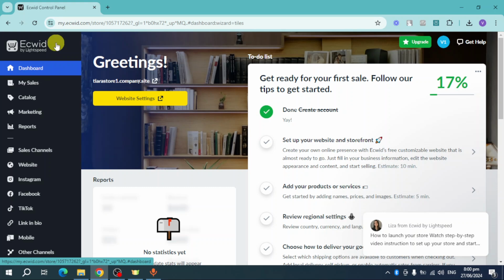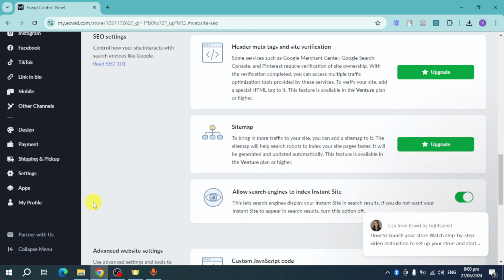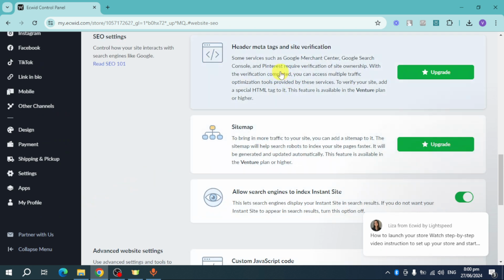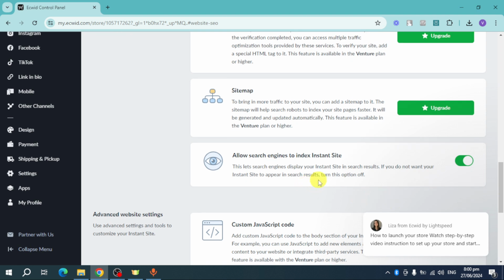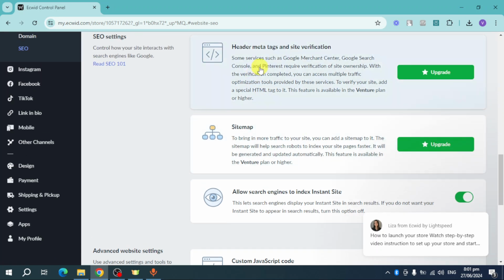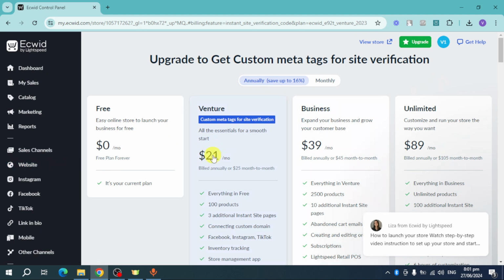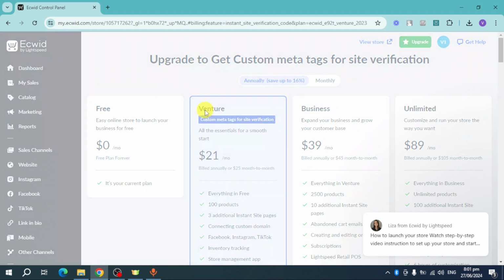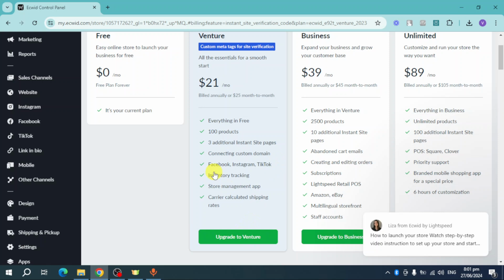How To Optimize Ecwid SEO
Learn how to optimize your Ecwid SEO with this informative video! Discover essential tips and tricks to improve your online store's search engine visibility and attract more customers.